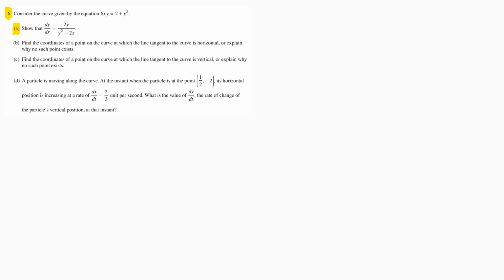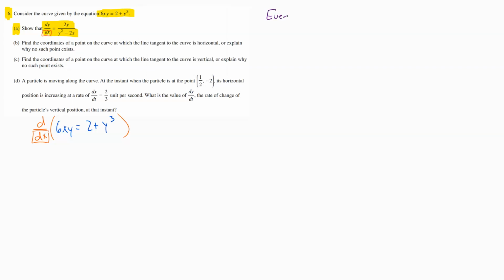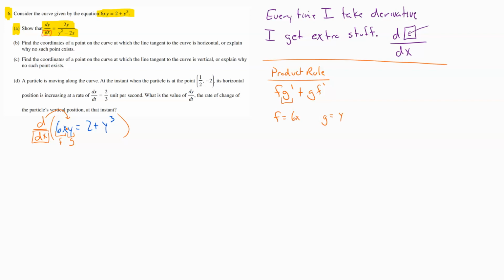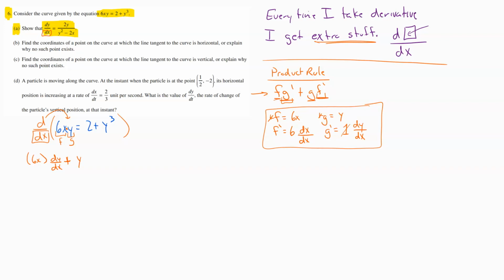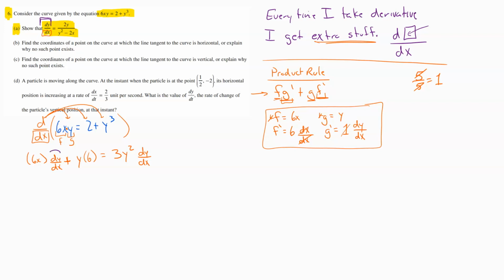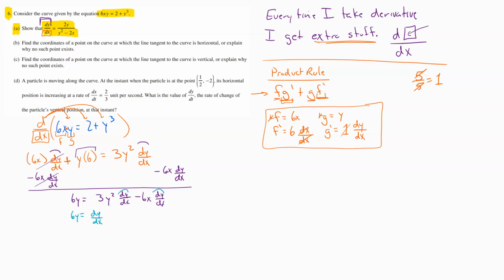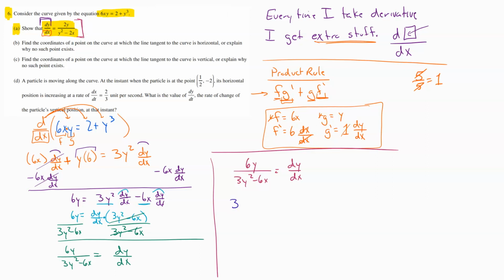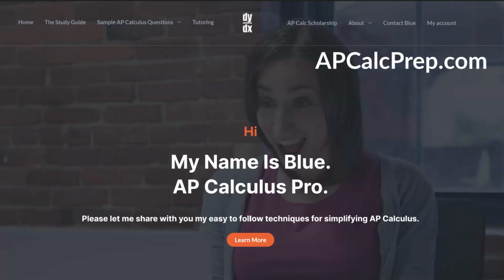2023 AP Calculus AB Free Response No Calculator Q6a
This video covers the how to use implicit differentiation to determine the derivative of a given equation.